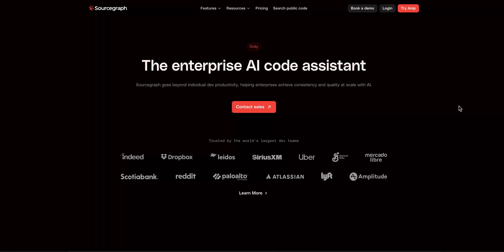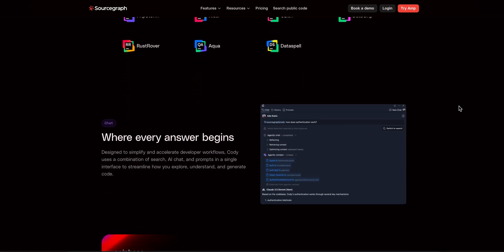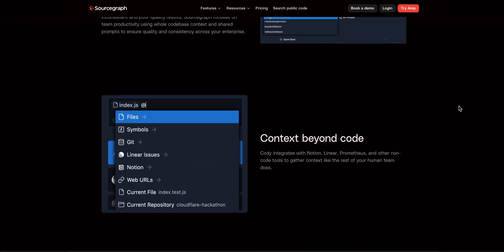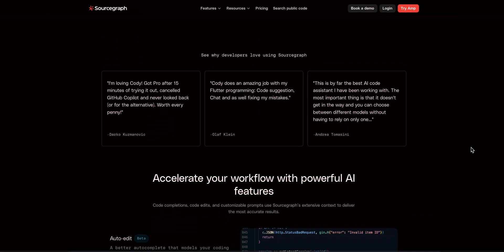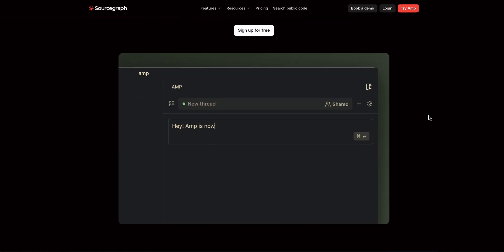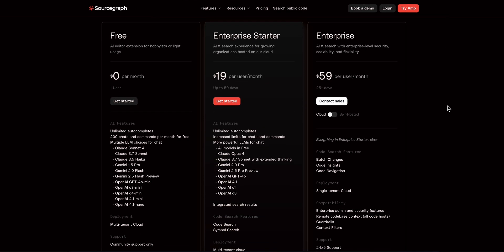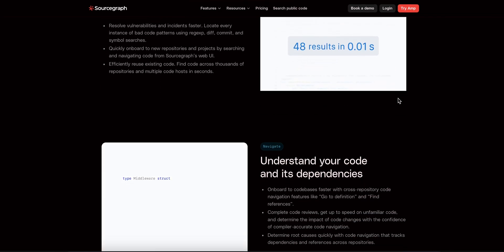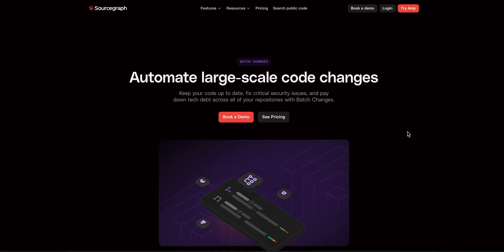Sourcegraph Cody Review: AI Teammate with Full Codebase Context (2025)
🎬 In This Video: Tired of AI tools that only understand part of your code? Cody doesn’t just guess—it gets your project.
In this video, I’m reviewing Sourcegraph Cody—an AI-powered coding assistant that plugs into your IDE and sees your entire codebase. You’ll find out how it compares to other tools, what makes it different, and whether Cody is the boost your workflow needs. I’ll break down how it works, key features like deep code context and inline chat, and what you get at each pricing tier—from Free to Enterprise.
Ready to work smarter, not harder? Check out the tools below and see what fits your dev style best.
🛠️ Tools featured:
 • Sourcegraph Cody – AI code assistant with full project awareness ‎